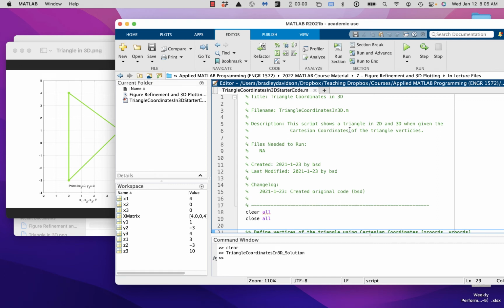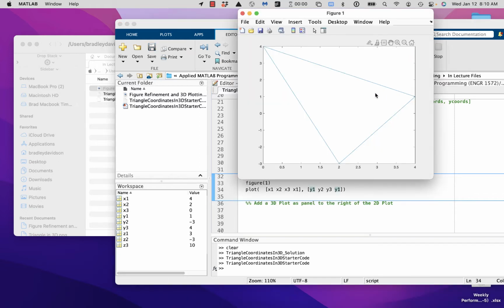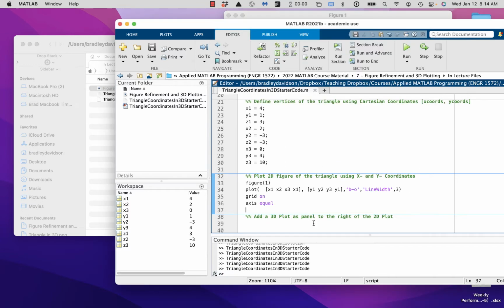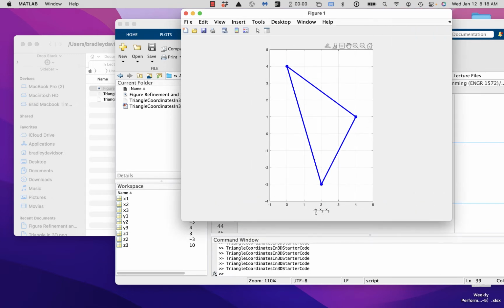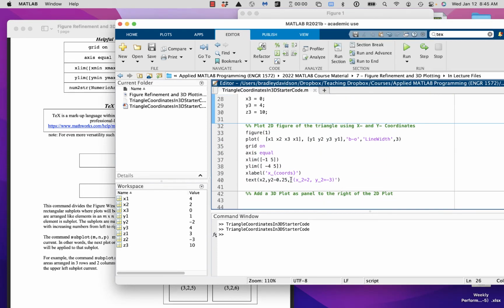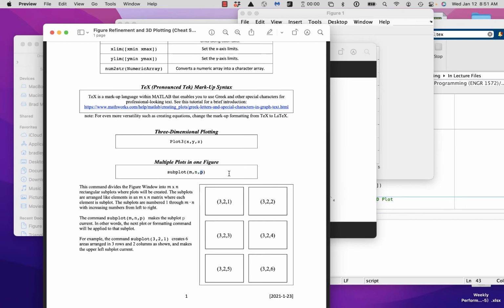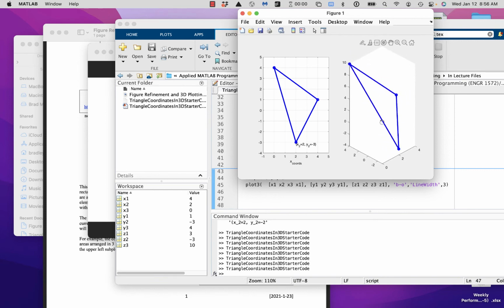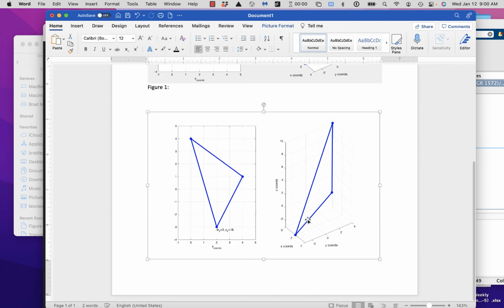Figure Refinement and 3D Plotting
Learning Objectives:
• Improve visualization of a plot using gridlines and spatial scaling.
• Apply TeX mark-up script to improve the appearance of string outputs.
• Create dynamic character strings by linking numeric arrays to strings with num2str.
• Create additional plots within the same figure using subplot.
• Insert professional-looking figures from MATLAB into Word document.